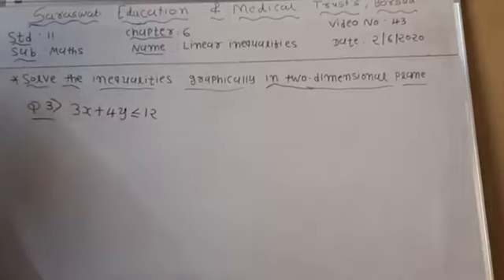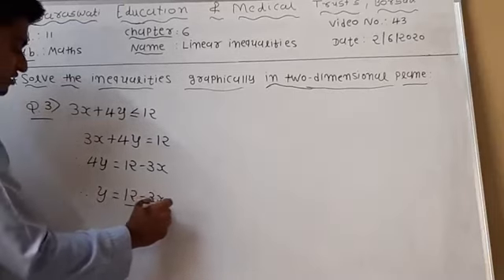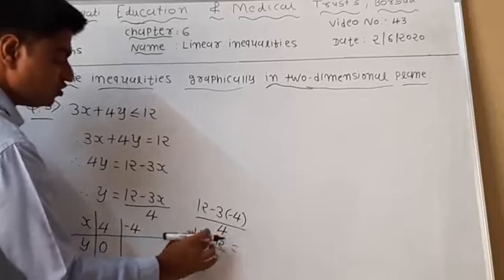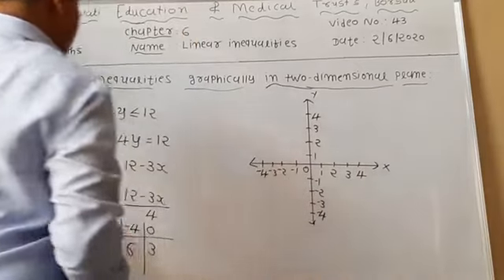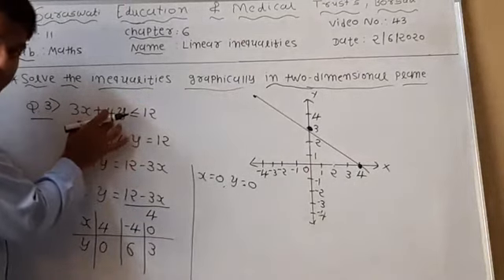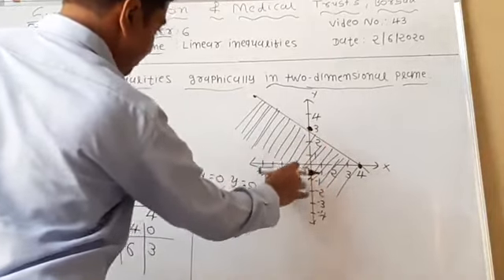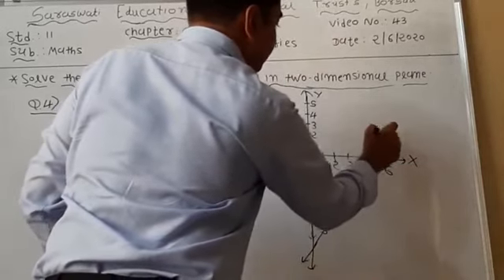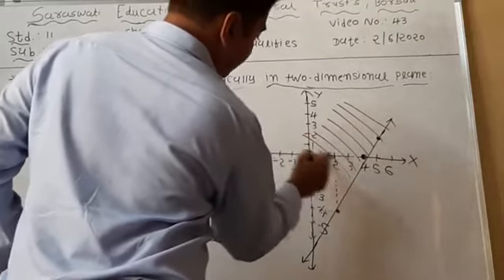11sci sub maths(eng med)cha6 part 6,2/6/20